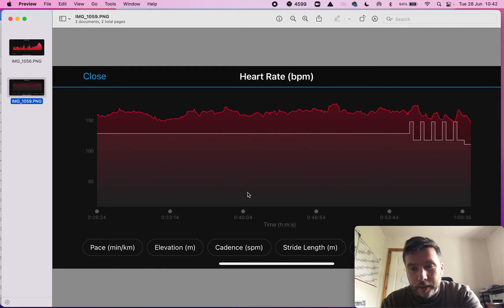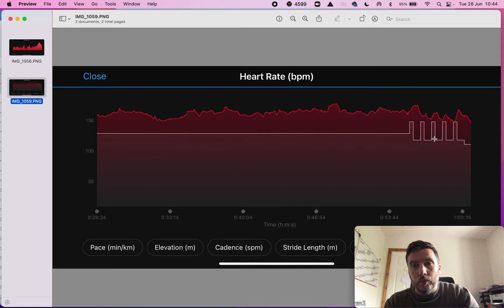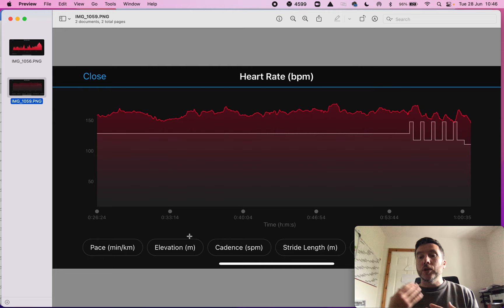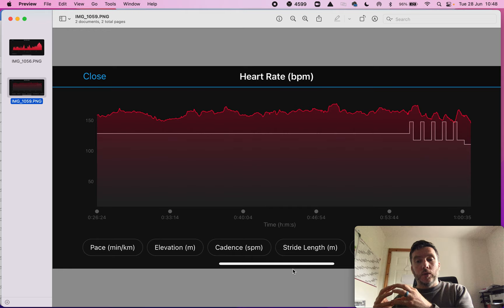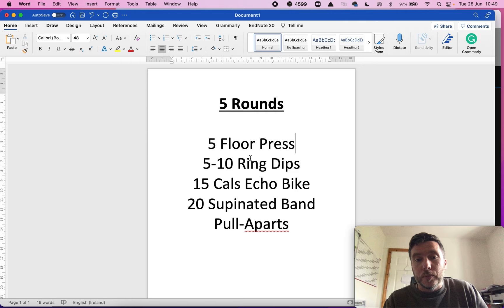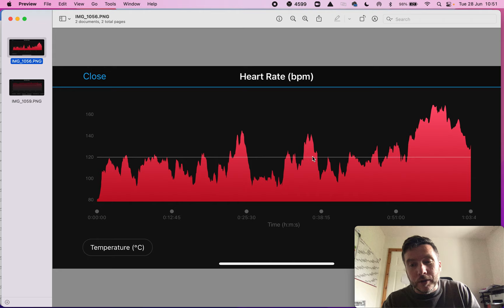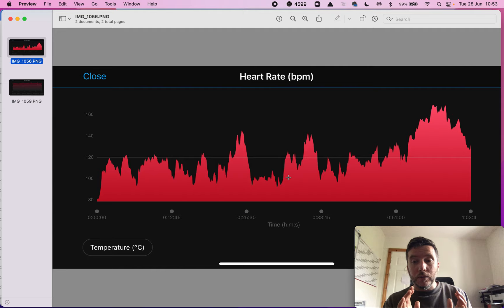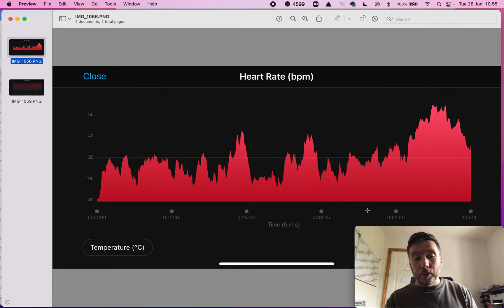Heart Rate Training for CrossFit Vs Running?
Can we compare HRM for CrossFit with running or cycling?